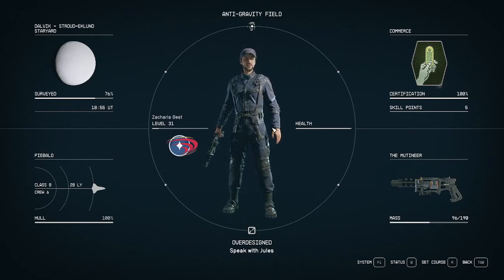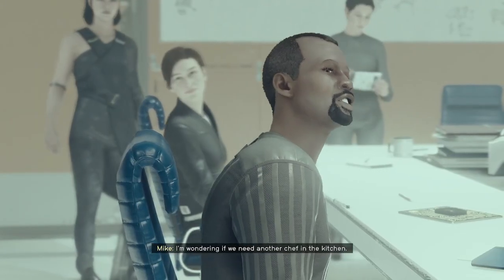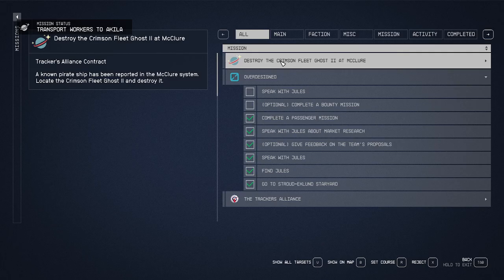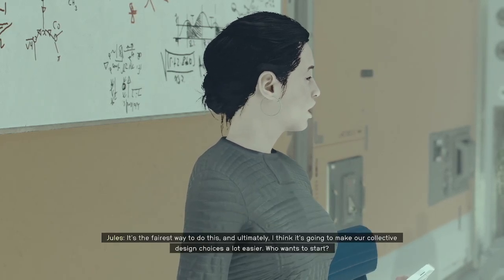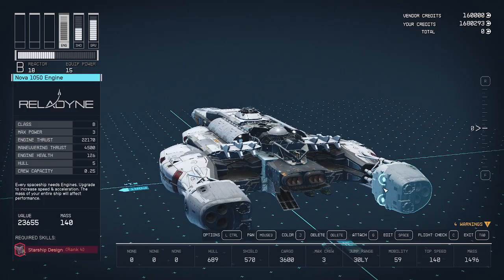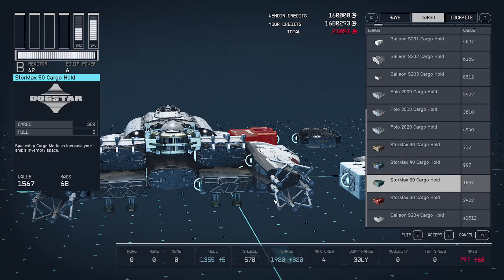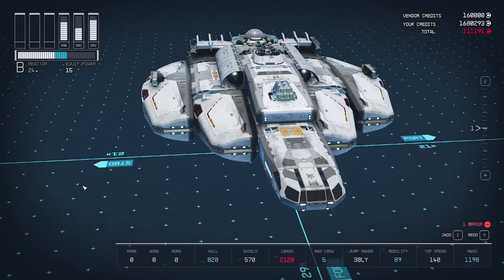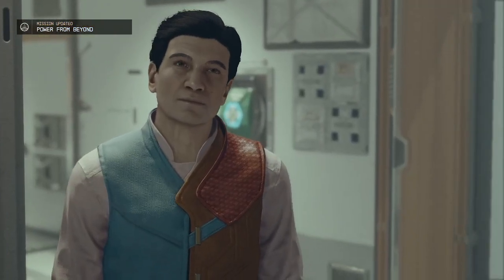Starfield Kepler S Discussion and Build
Short series on the two Kepler Ships. This is the B-Class version of the ship and I do some minor upgrades in the end.